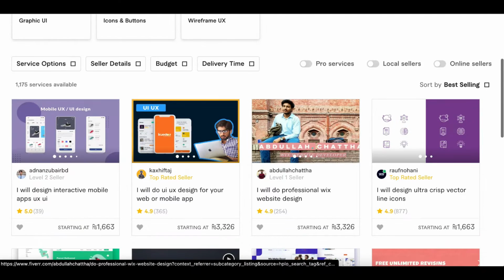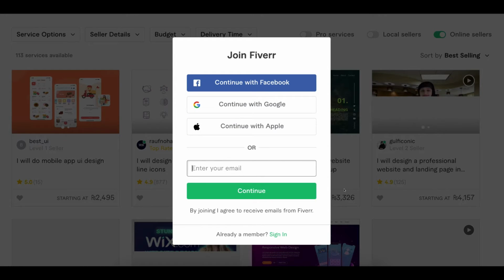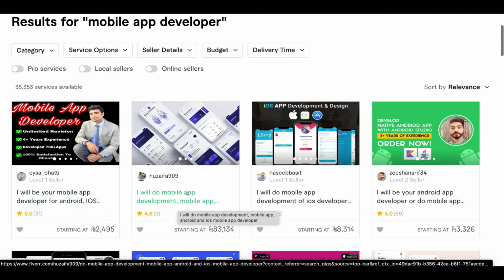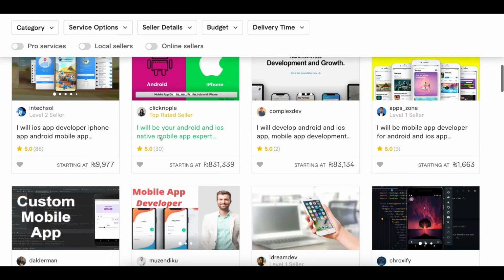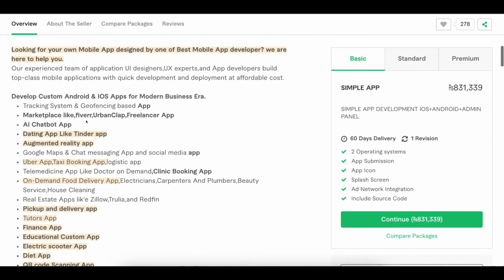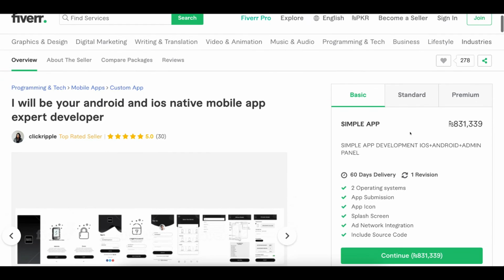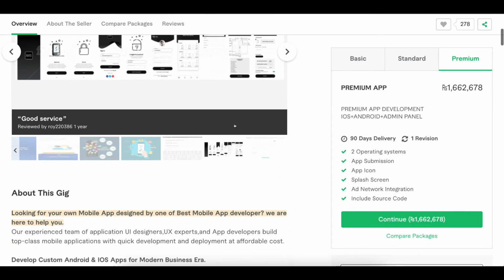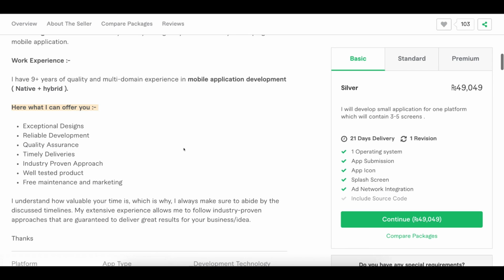Research and Find Best Selling Gigs | Fiverr Gig Ranking Course